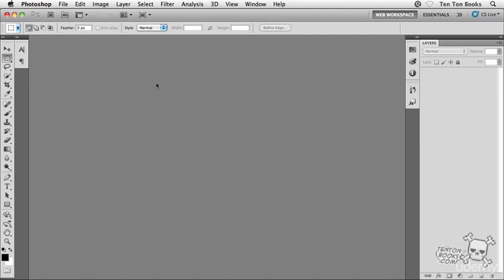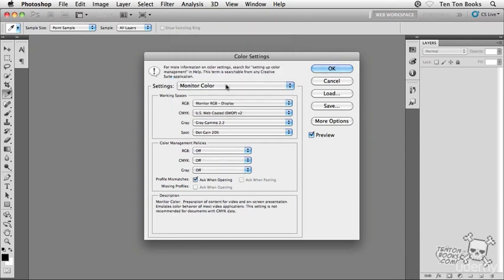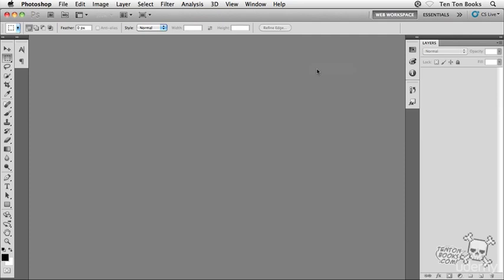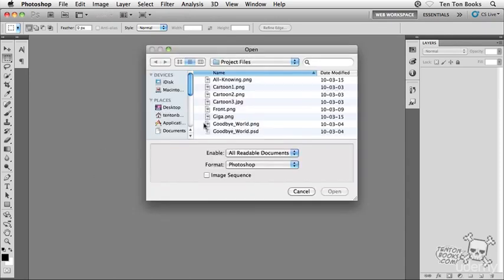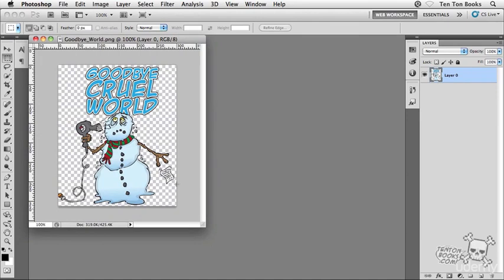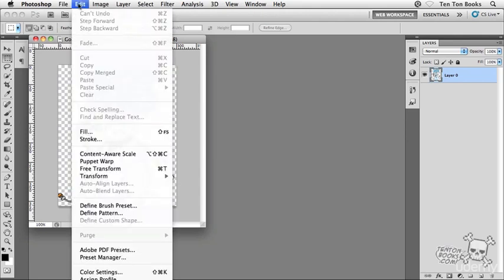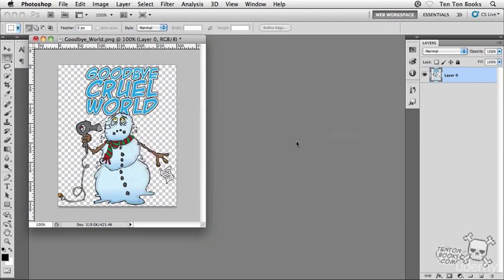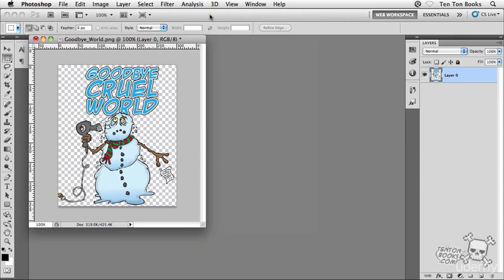006 Photoshop Color Management For Web Design